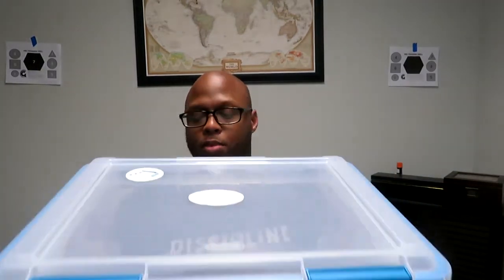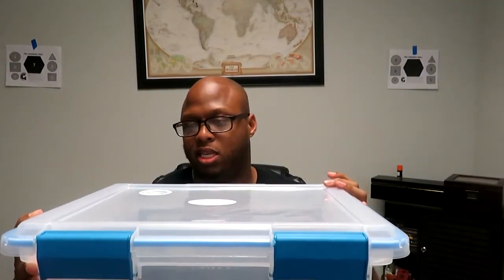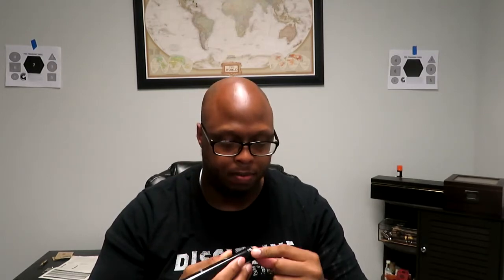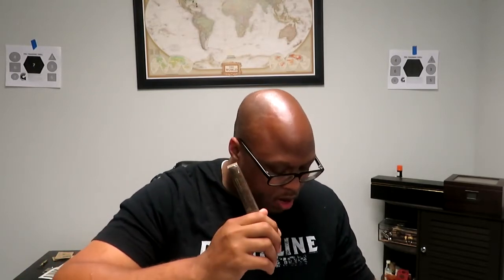Whats in C Kam Humidor Series part 1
These series of videos i will show the diffrent ways i store my cigars and whats in my cigars.